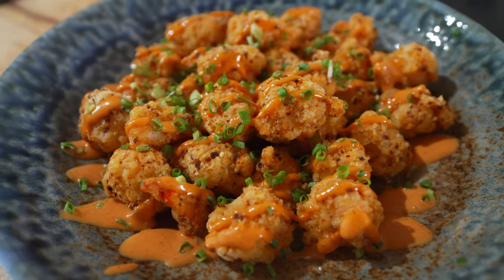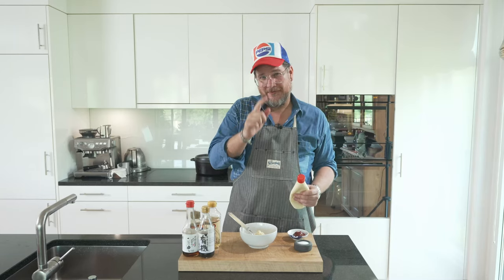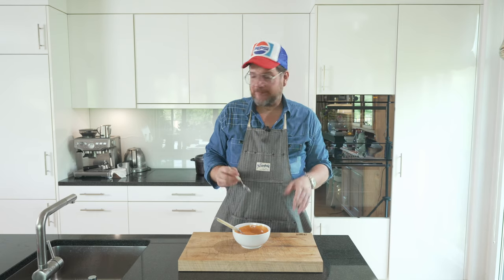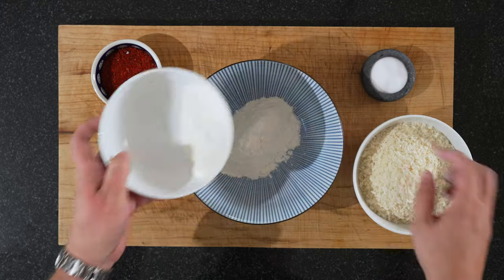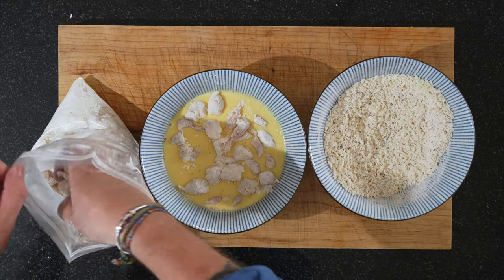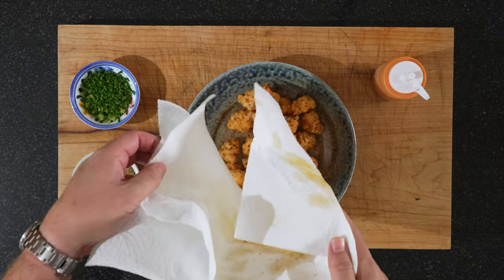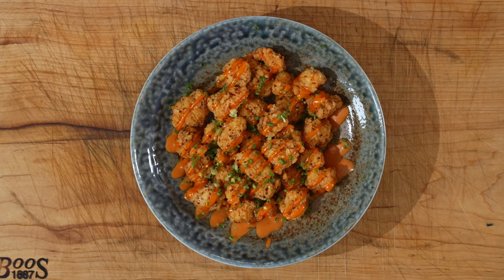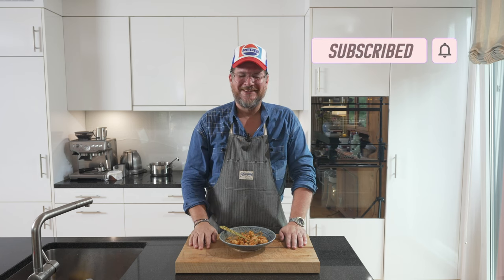Popcorn Shrimp - Korean Style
I love these Popcorn Shrimp, they are much more interesting with the spicy Korean Mayo than the normal version. If you are a seafood lover like me and enjoy the Korean flavours then this Popcorn Shrimp recipe is for you. It's really easy to make as well and does not take long at all. Perfect snack for pre dinner drinks, or just as a family dinner by itself. Give it a try!

0:00 Intro
0:32 Ingredients
1:02 Making the Korean Spicy Mayo
3:27 Prepping the Shrimp
4:38 Making the Breading Mixture
5:53 Battering/Breading the Shrimp
6:43 Frying the Shrimp
7:27 Plating
8:42 Tasting
10:12 Outro

Ingredients:
Shrimp
Panko Flour
Flour
Gochugaru
Salt
Eggs
Milk
KewPie Mayo
Gochujang
Maple Sirup or just plain Sirup
Rice Vinegar
Soy Sauce
Sesame Oil
Toasted White Sesame Seed (garnish)
Spring Onions (garnish)